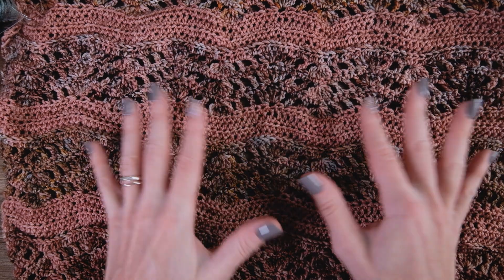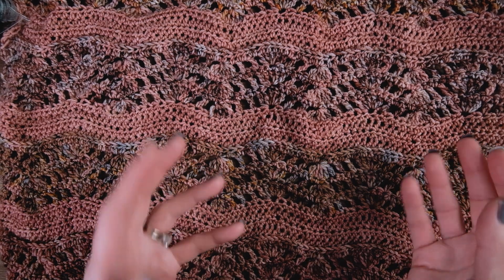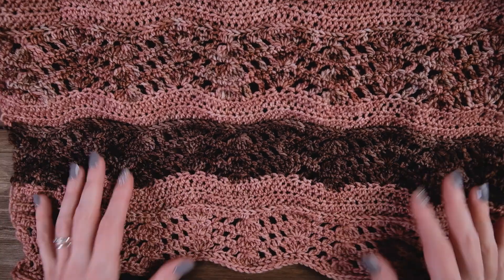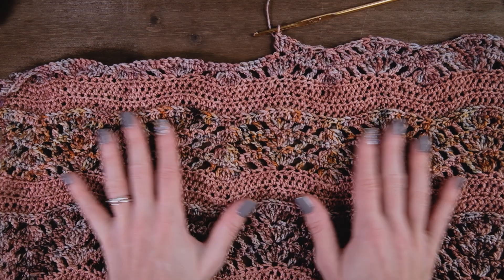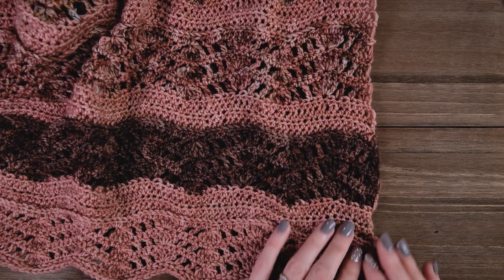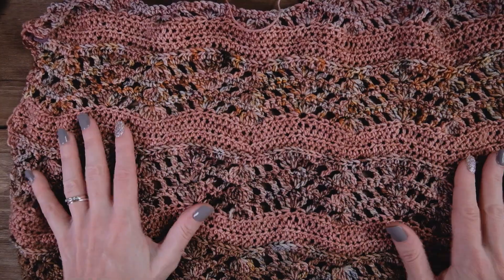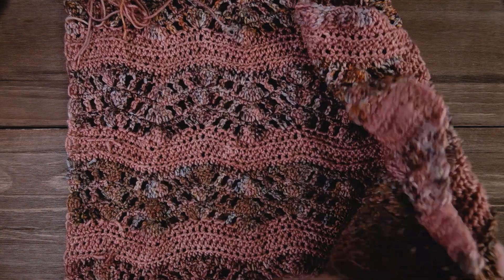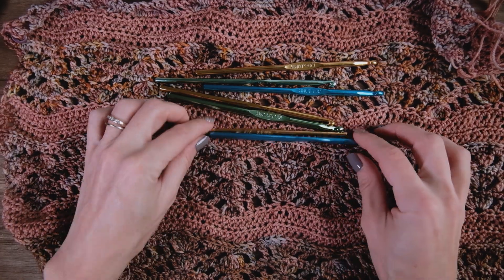CROCHET LOVE: Intentions Wrap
A quickie show-and-tell about my latest Crochet WIP! I'll be back next week with a regular episode 😘

// MUSIC

Theme Music: Mozart's "String Quartet No. 5 in F Major  K158 Allegro".

FELLOW YOUTUBERS: If you need music for your videos, check them out FREE for 30 days by clicking

// LINKS

- Gold Etimo Tulip Crochet Hooks